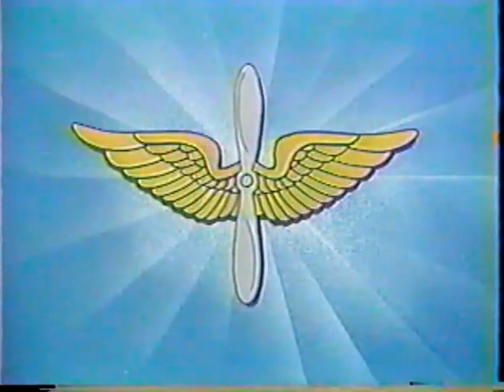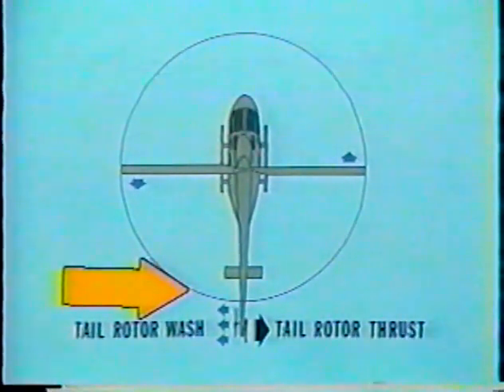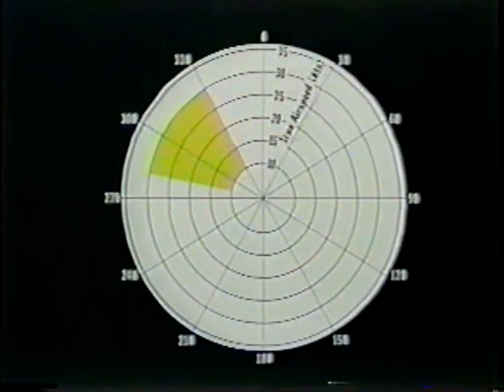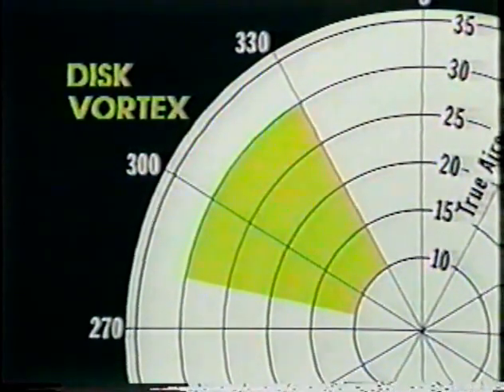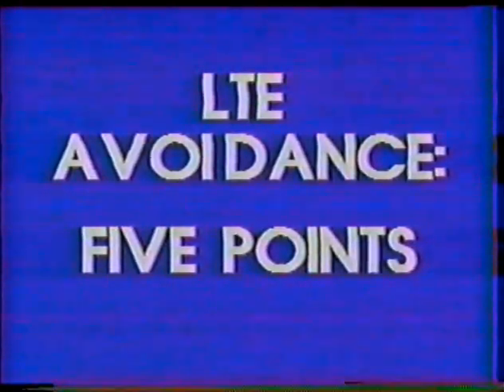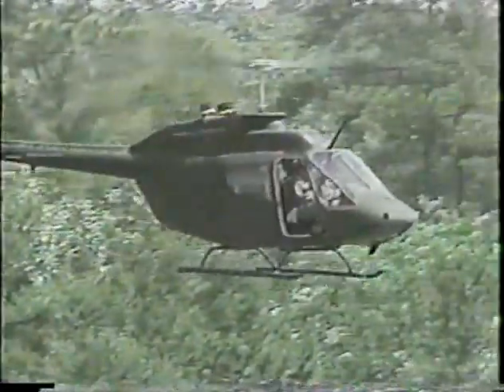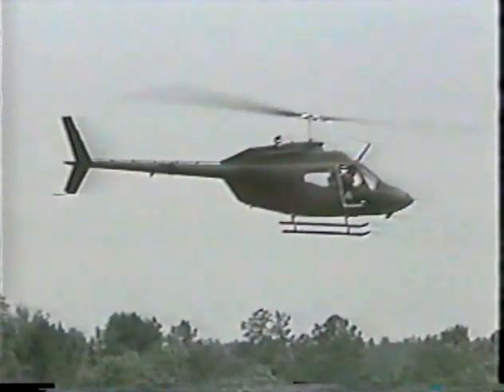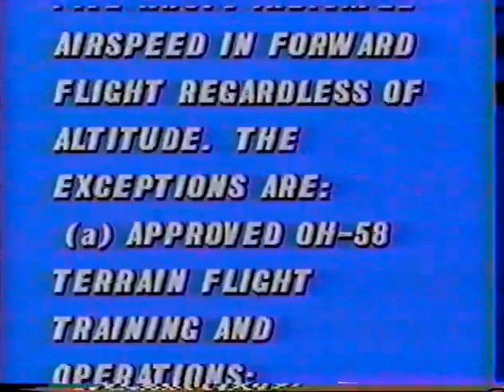Dynammic Rollover - Title 1